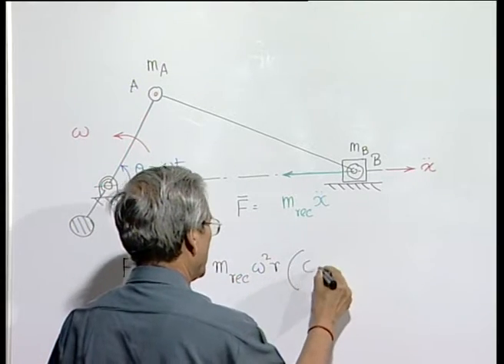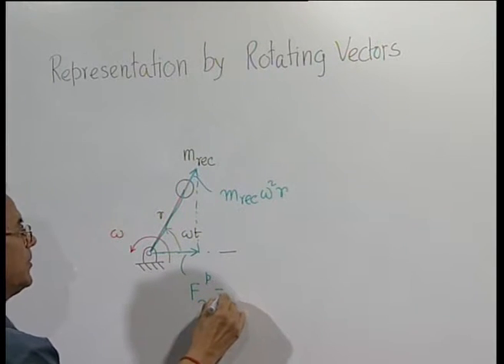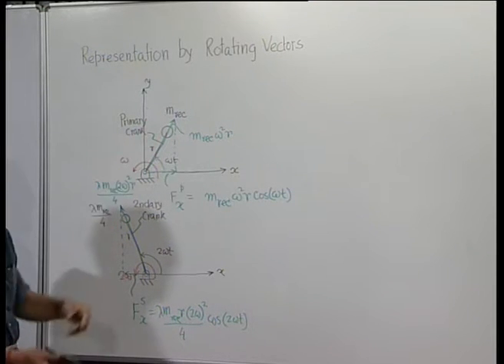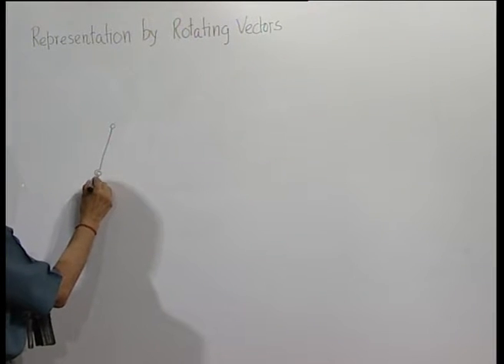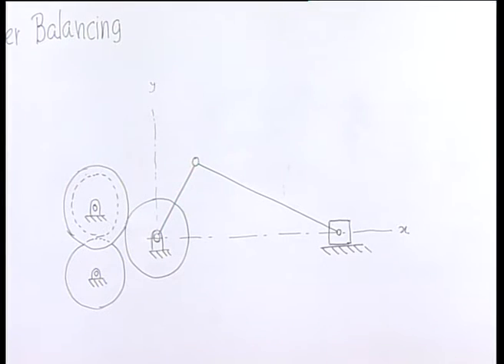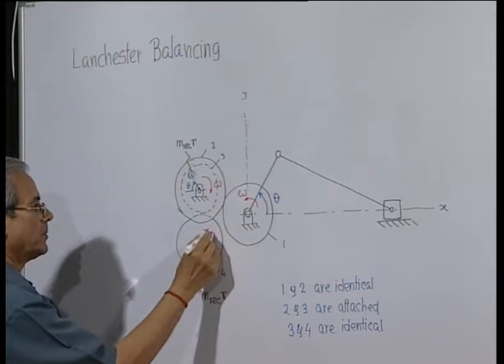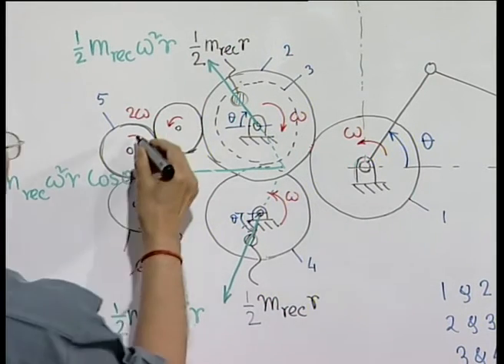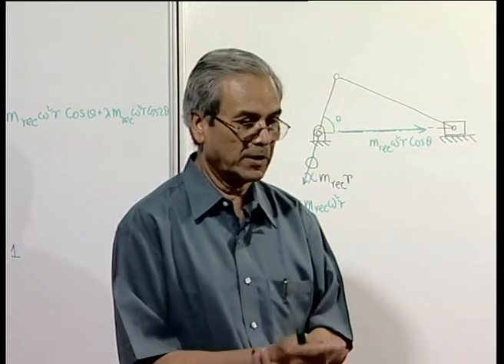Balancing of Single Slider Machines (CH_17)